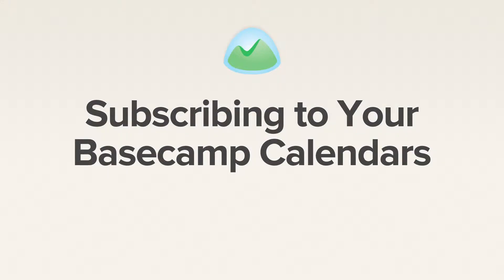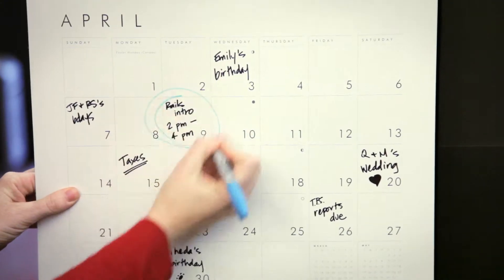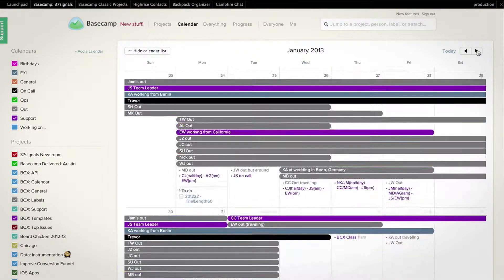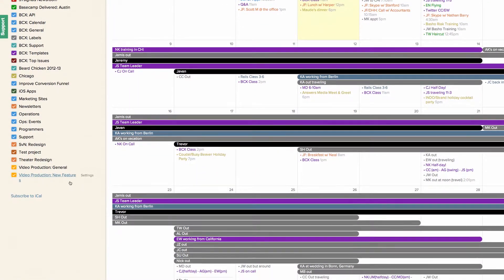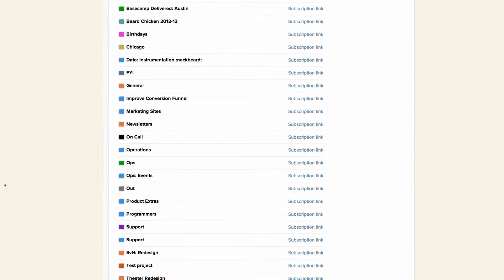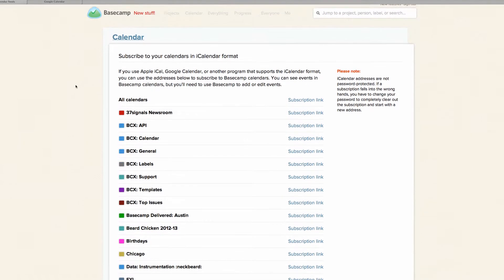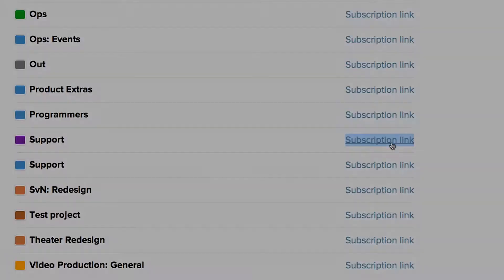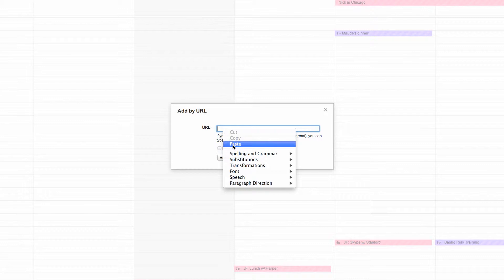Basecamp - Subscribing to Your Basecamp Calendars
You can keep your Basecamp calendars in the same app as all your others.